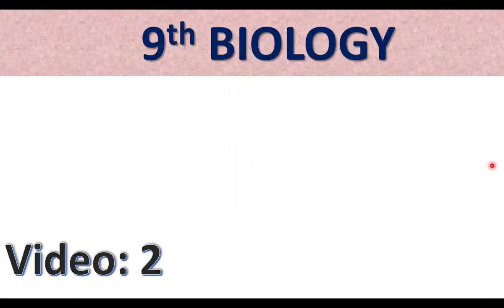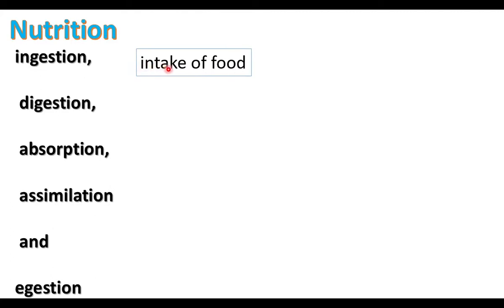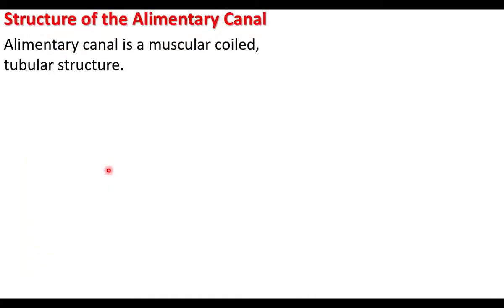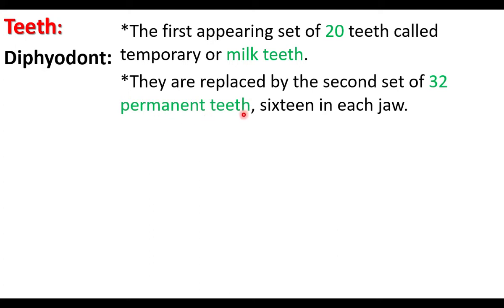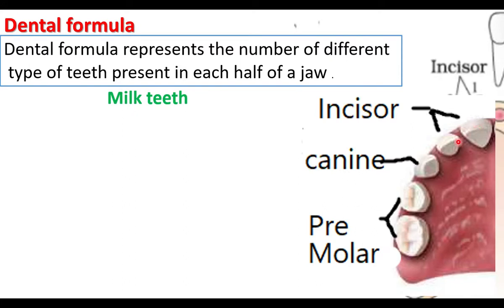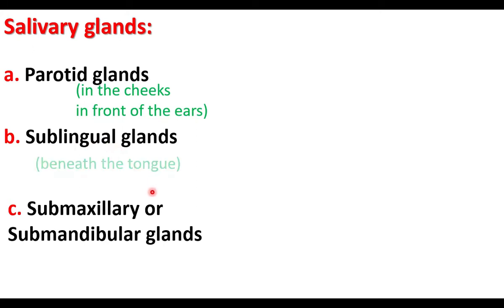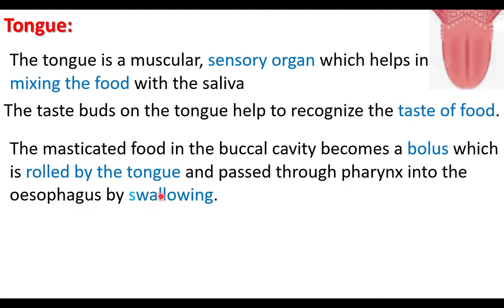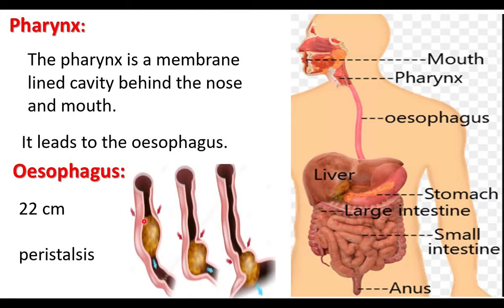2) 9th Biology, Unit:20 Organ systems in animals.....Digestive system(first half)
Digestive system